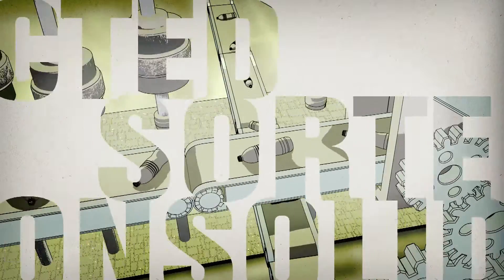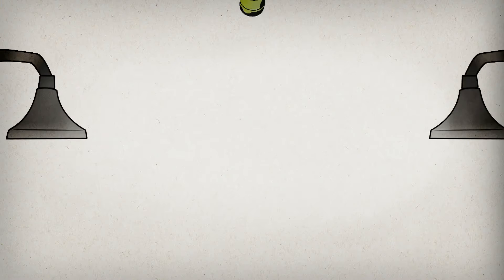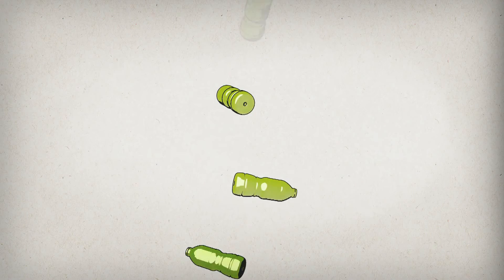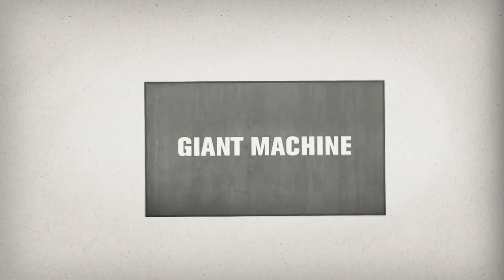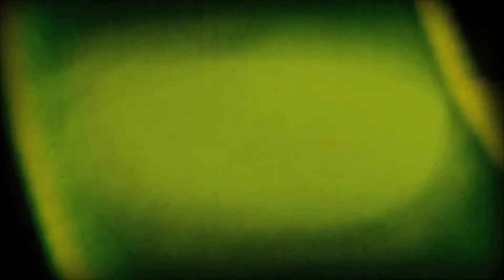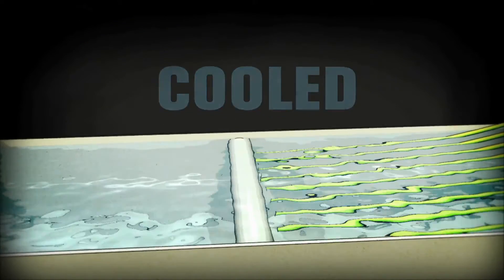UA catalyst video: turning plastic bottles into sports clothing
Wondering how Under Armour can take 4 plastic bottles and recycle them into the best performing sports kit on the market? Watch this video to find out.